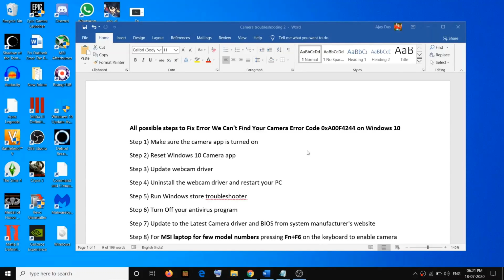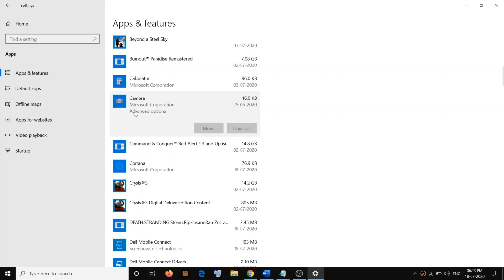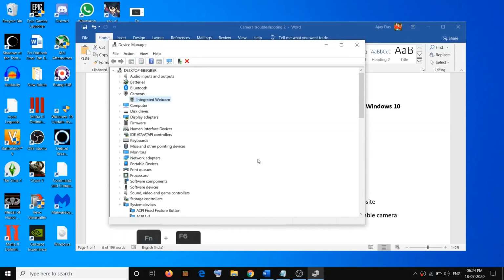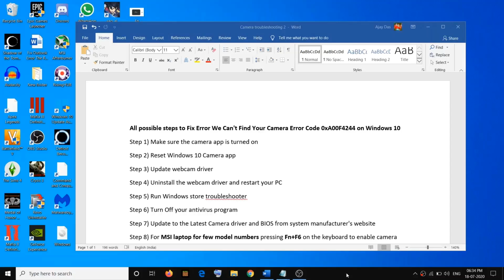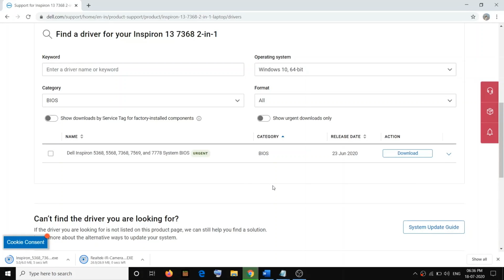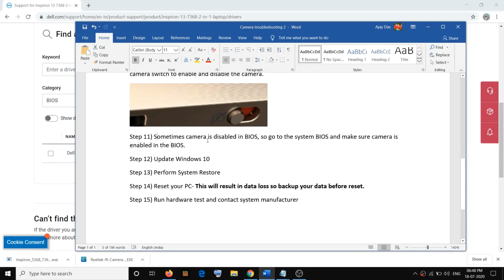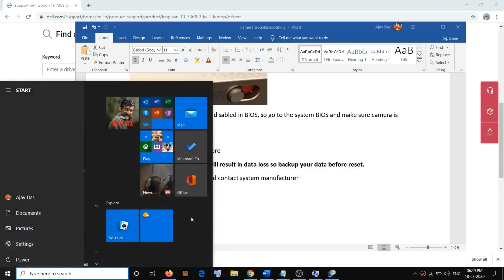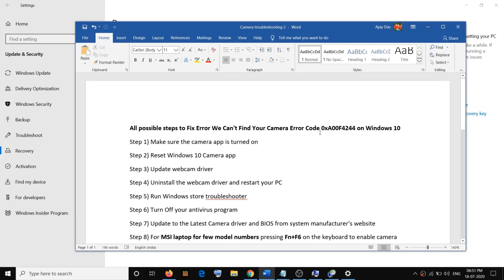Fix Error We Can't Find Your Camera Error Code 0xA00F4244 on Windows 10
Steps to Fix Error We Can't Find Your Camera Error Code 0xA00F4244 on Dell, HP, Lenovo, Asus Windows 10 PC

Keep in mind that if you disable it, your device may be vulnerable to threats and make sure to enable it after the issue is resolved.

All possible steps to Fix Error We Can't Find Your Camera Error Code 0xA00F4244 on Windows 10
Step 1) Make sure the camera app is turned on
Step 2) Reset Windows 10 Camera app
Step 3) Update webcam driver
Step 4) Uninstall the webcam driver and restart your PC

Step 7) Update to the Latest Camera driver and BIOS from system manufacturer's website
Step 8) MSI laptop for few model numbers press Fn+F6 on the keyboard to enable camera
Step 9) If you have Asus computer for some model number pressing F10 enables the camera.
Step 10) Some HP laptop has a camera kill switch on side of the laptop, you have to slide the camera switch to enable and disable the camera.
Step 11) Sometimes camera is disabled in BIOS, so go to the system BIOS and make sure camera is enabled in the BIOS.
Step 14) Reset your PC- This will result in data loss so backup your data before reset.
Step 15) Run hardware test and contact system manufacturer